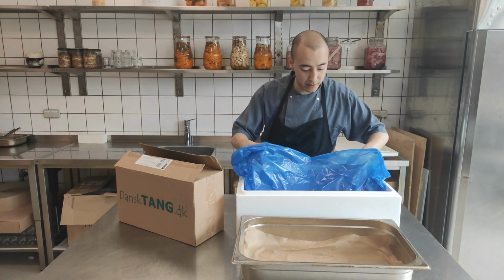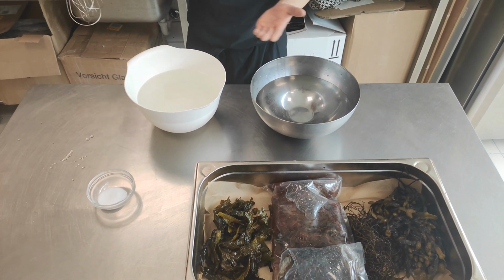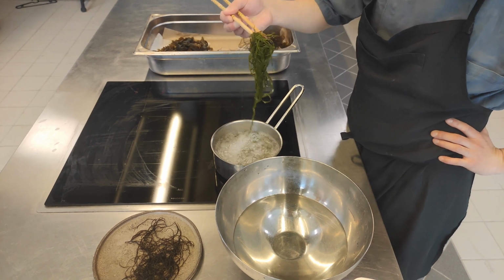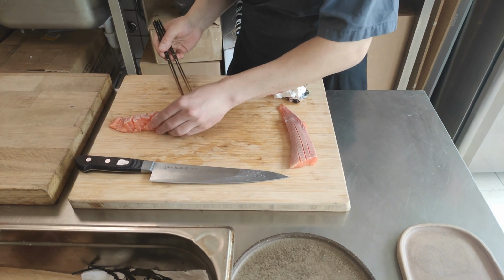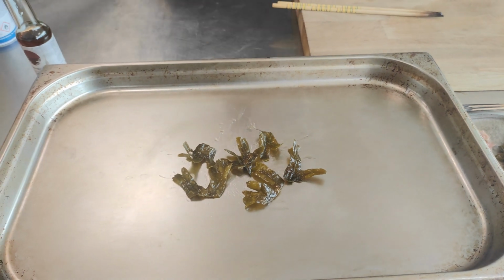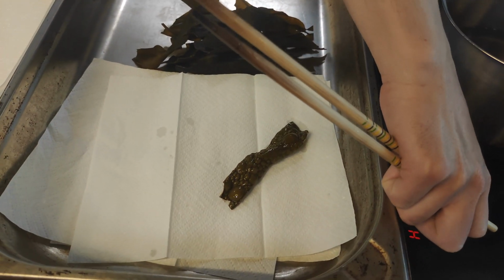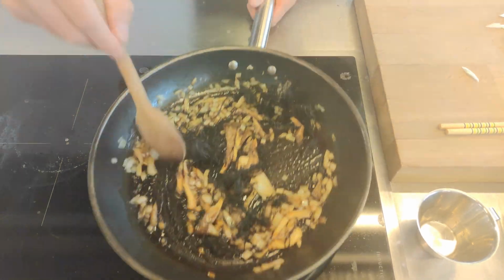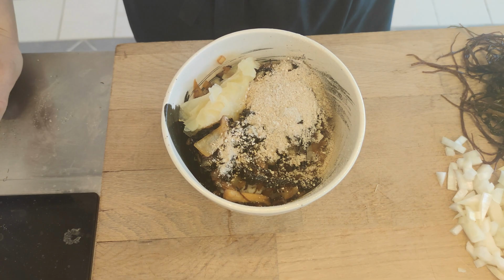Seaweed For Health - Cooking - 2021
Saito CPH is showing how to cook with seaweed - for the conference "Seaweed For Health 2021"